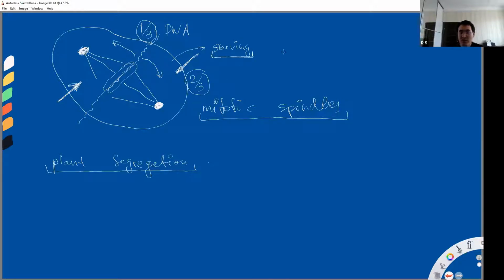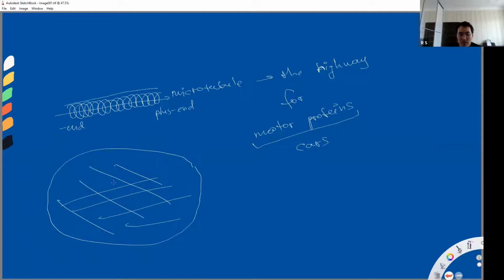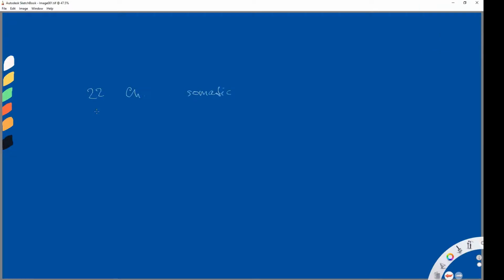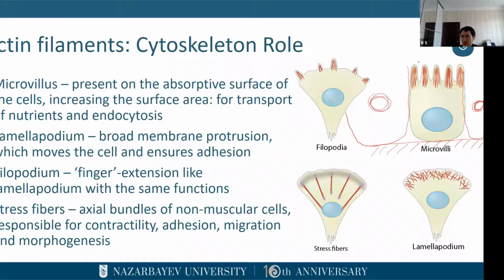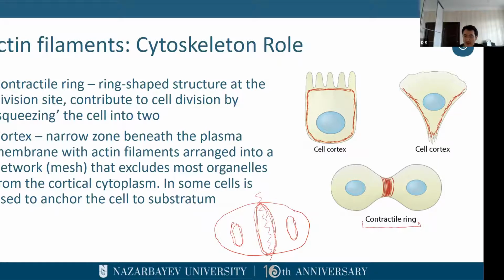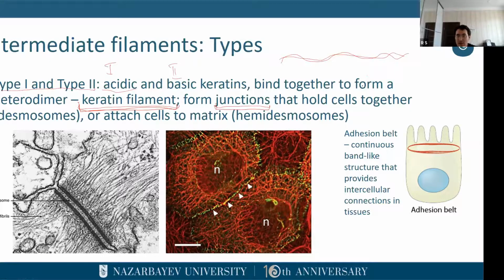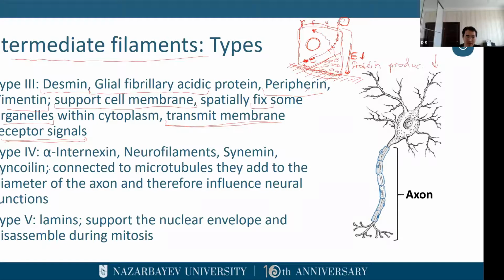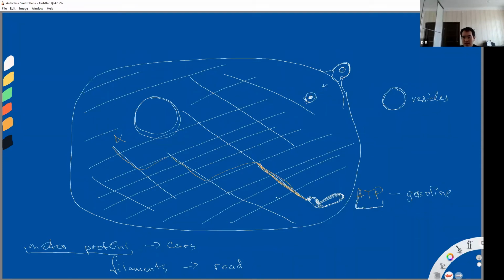BIOL101 - Lecture 5. Q&A. 2L. 2020-09-01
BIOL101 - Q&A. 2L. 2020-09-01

2L section - Q&A
Lecture 5
2020 Sep 1